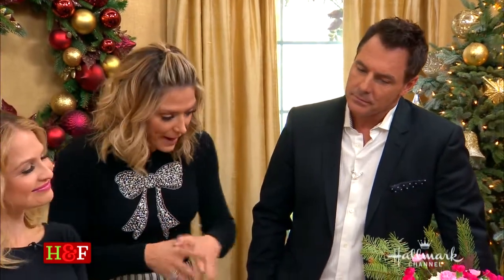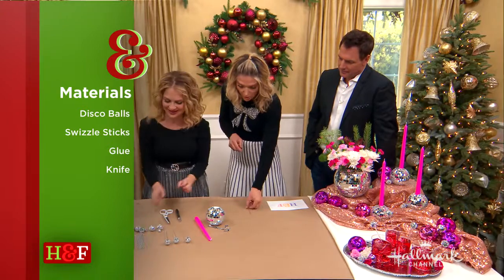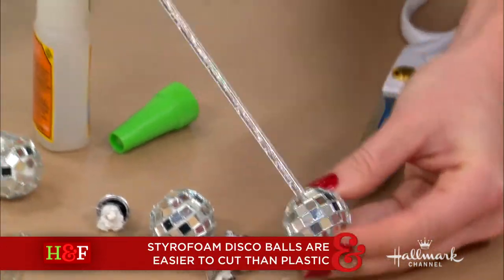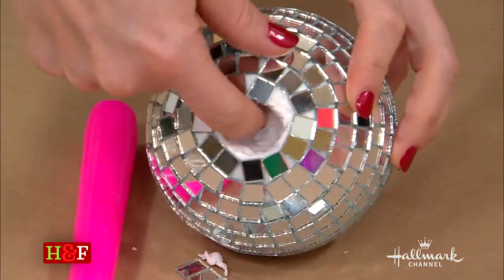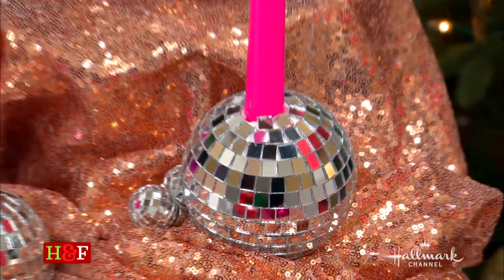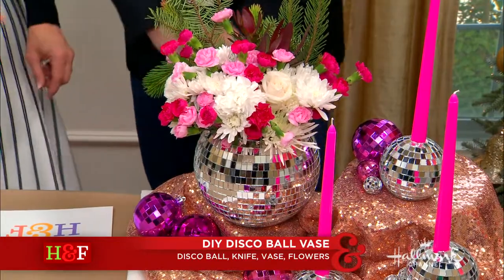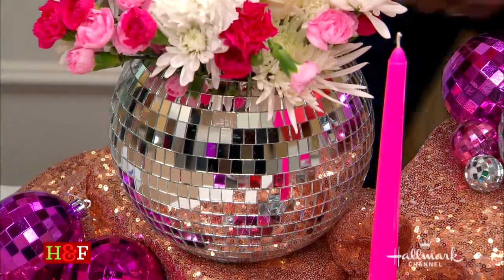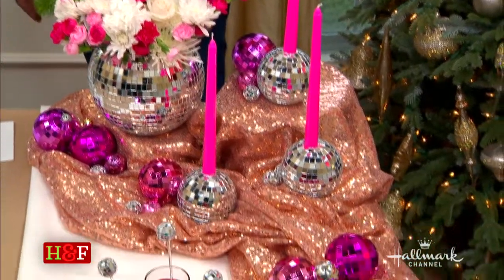How to make Disco Ball Decorations